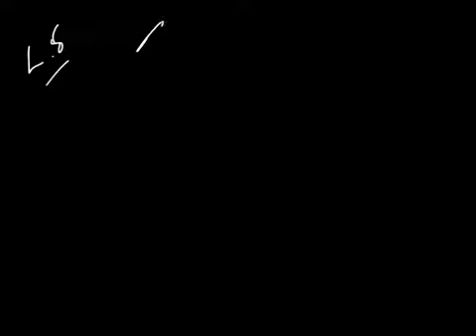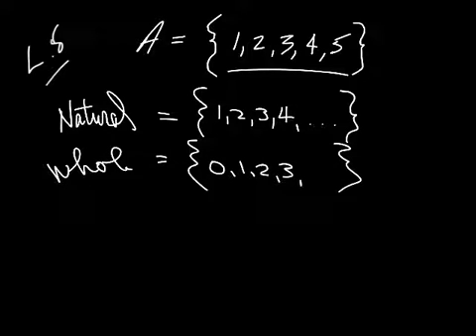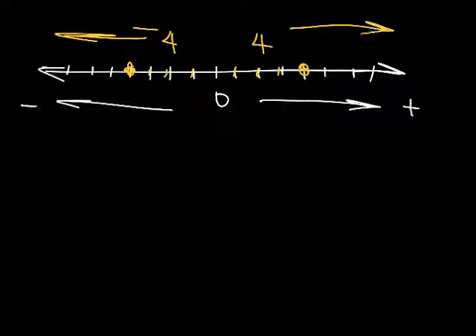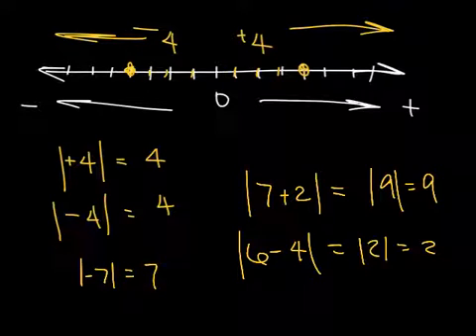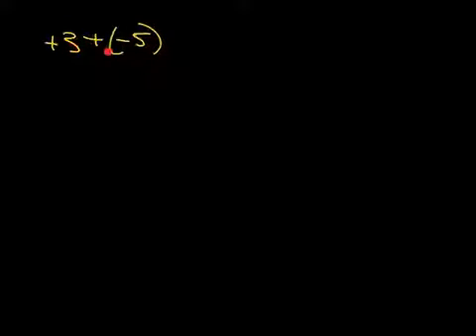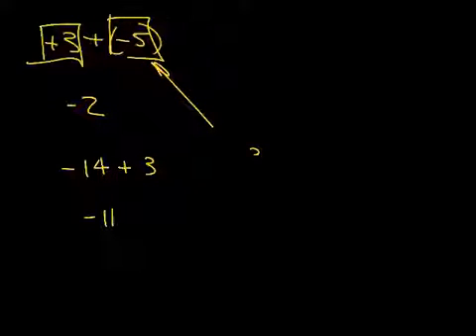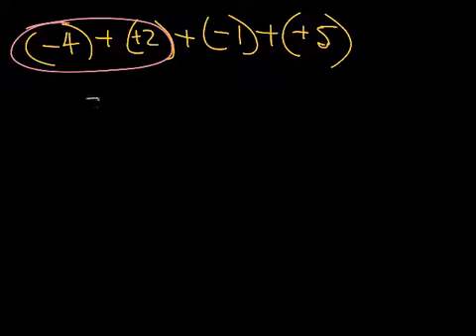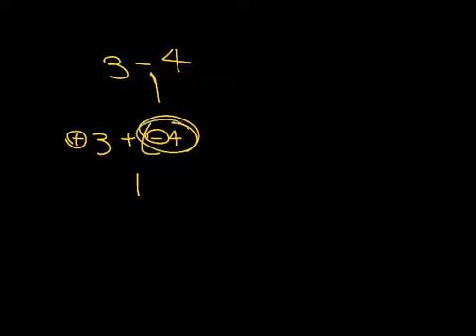L.5 algebra 1